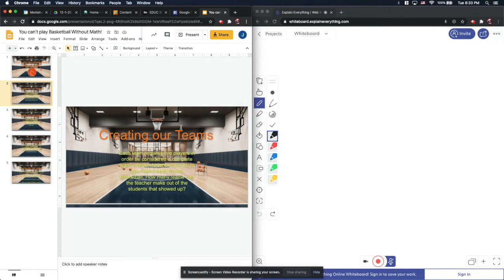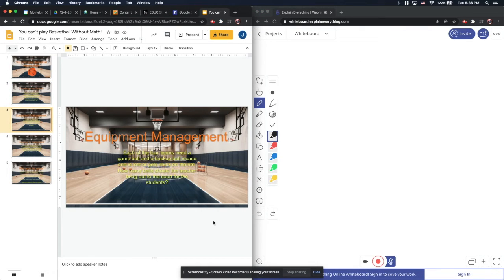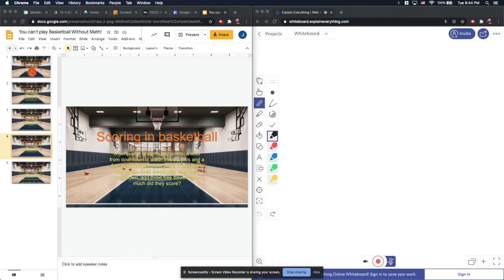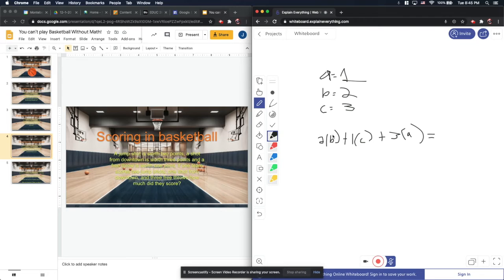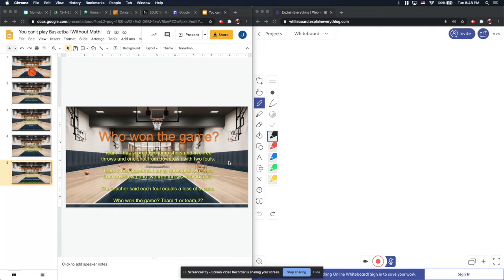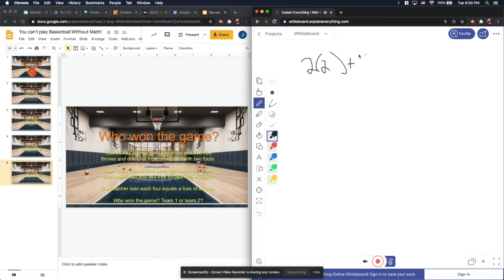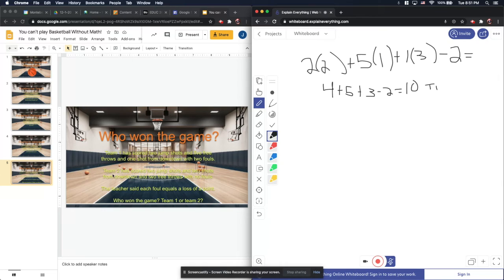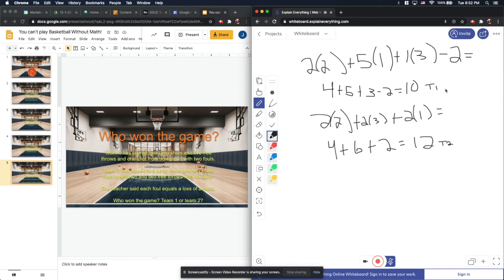Word problem Analysis